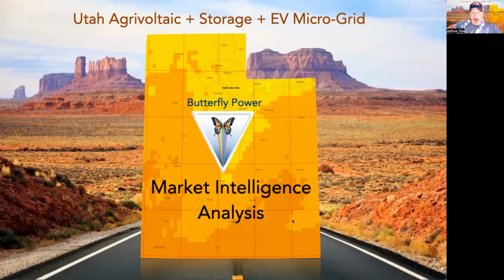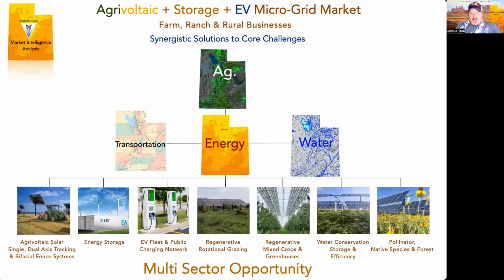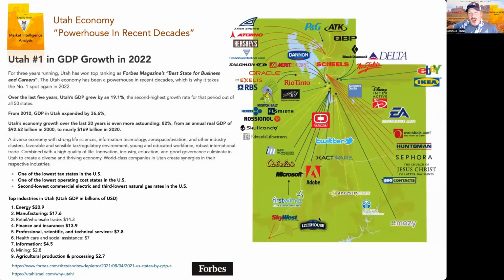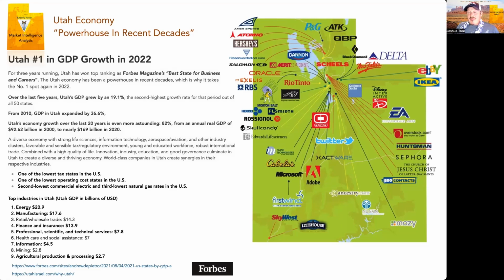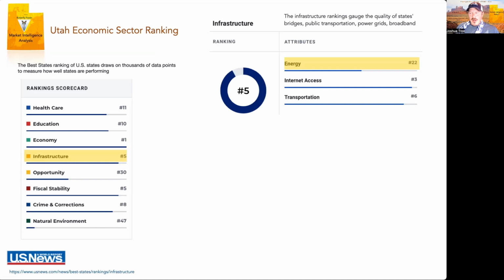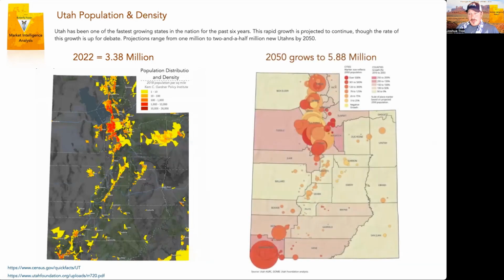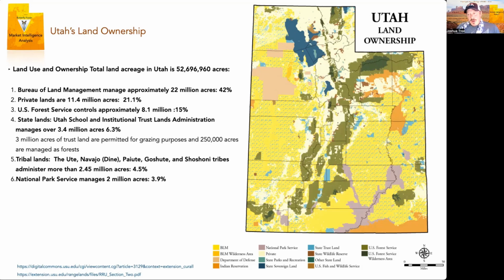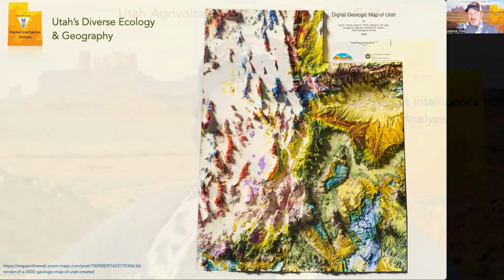Overview of Utah State Economy, land ownership, ecology/geography Agrivoltaics Opportunity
Joshua Tree breaks-down  the Overview of Utah State Agrivoltaics Market, economy, land ownership, ecology/geography Section From the Utah  Agrivoltaic + Storage + EV Micro-Grid Market Intelligence Analysis

For the complete  Utah Market Intelligence Analysis , Agrivoltaics, Hybrid-Micro-Grids, all things New Earth Power and to download the presentation visit: